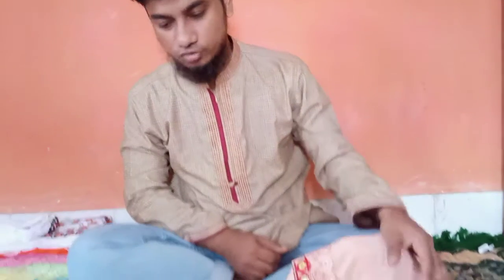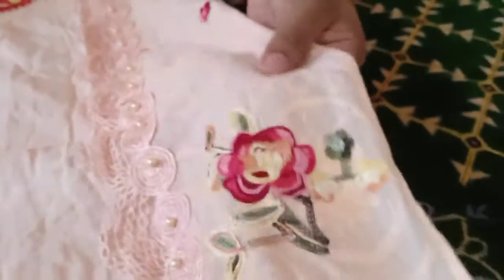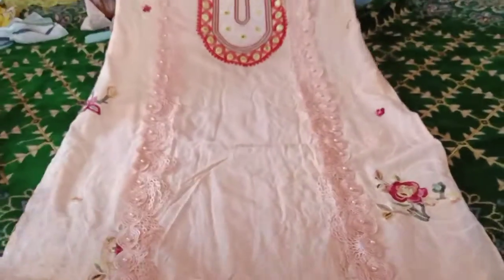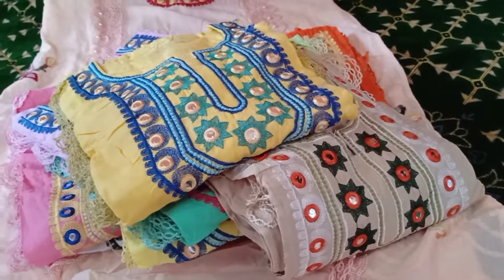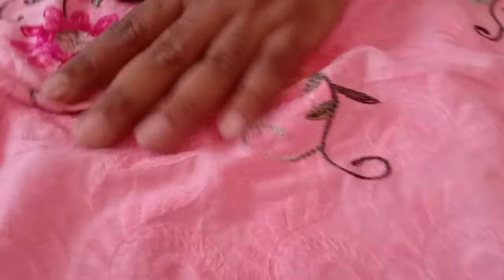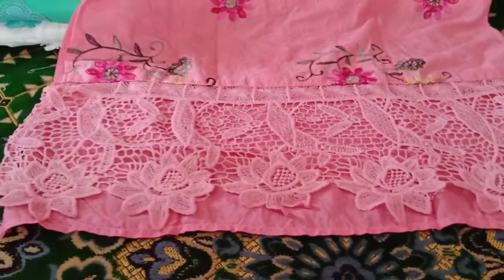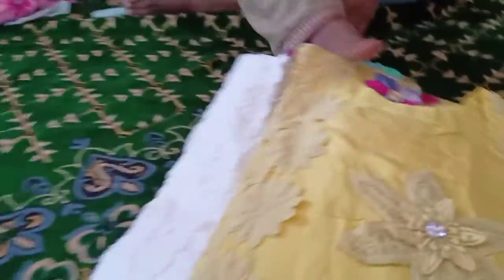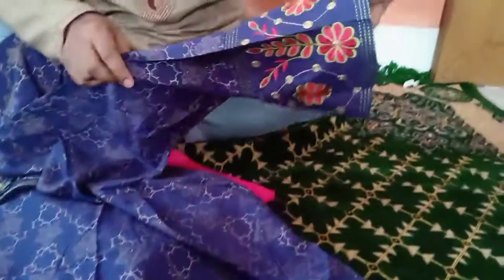কুর্তি কালেকশন, ইমো ০১৬২০১০৬৩৯৯